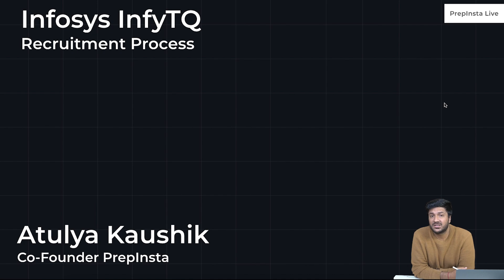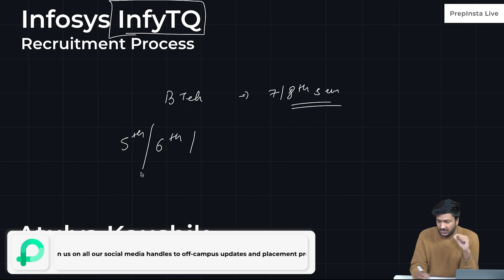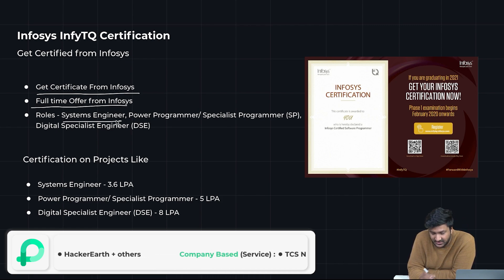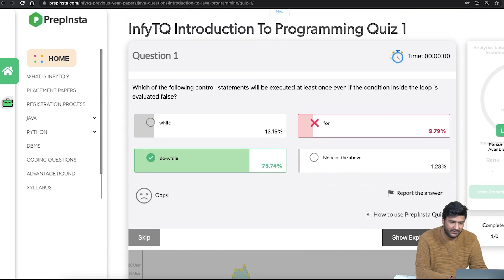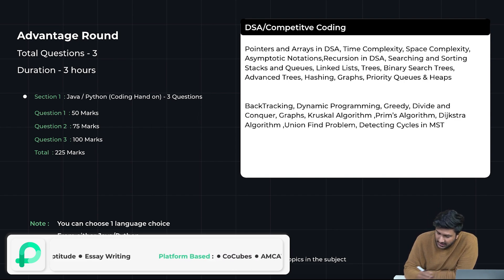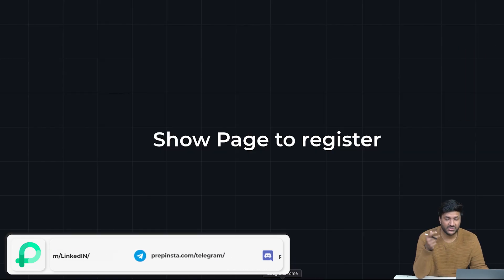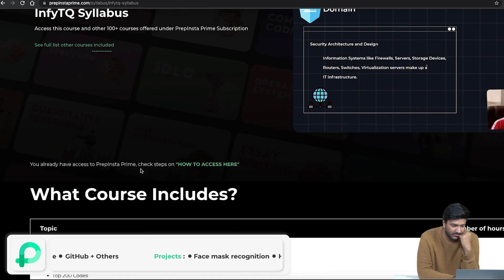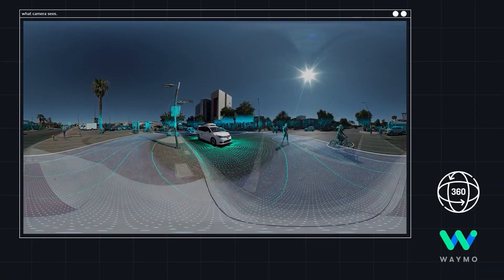InfyTQ Recruitment Process and Syllabus 2023 Infosys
2. Previous year papers of InfyTQ 2023
3. Recruitment Process of InfyTQ
4. To know about the syllabus
5. InfyTQ Certification Round 2023
6. InfyTQ Advantage Round 2023

2.